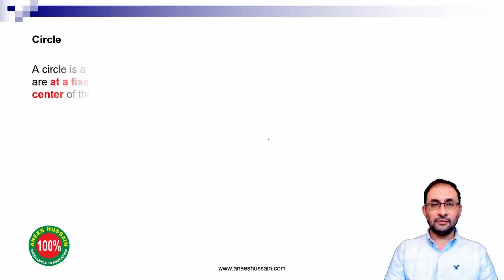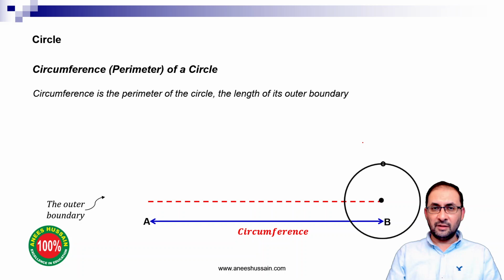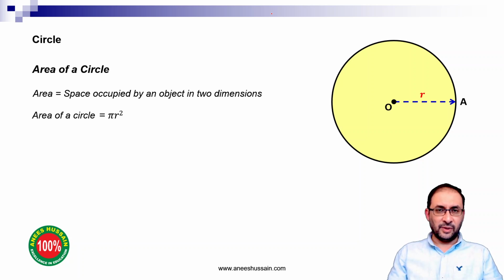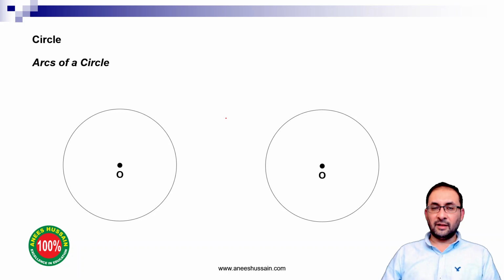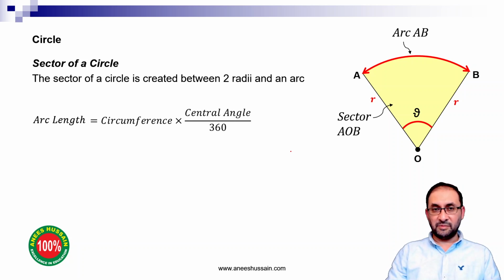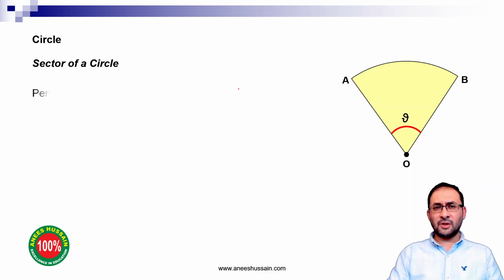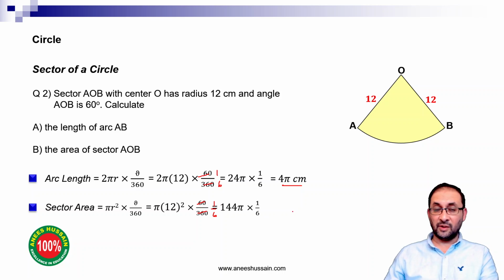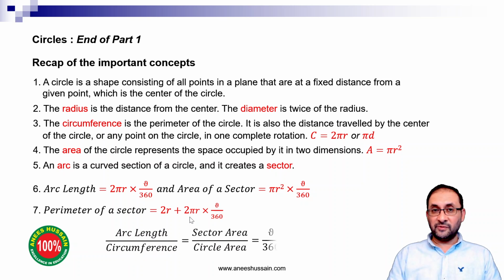Geometry 04 - Circles Part 1 - Circumference, Area, and Sectors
Learn concepts about circles, circumference, area, arc length, and sector area.